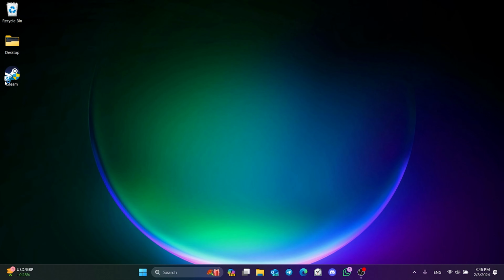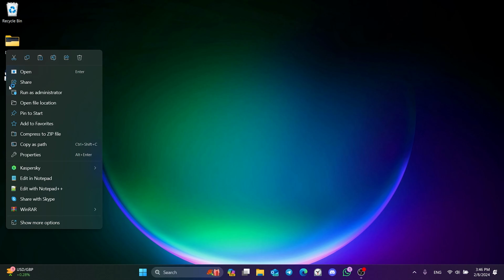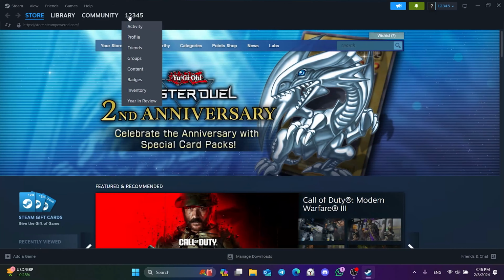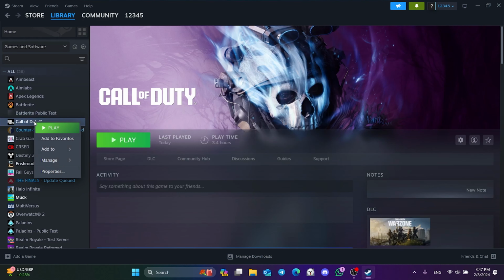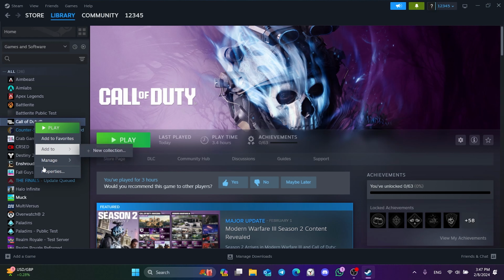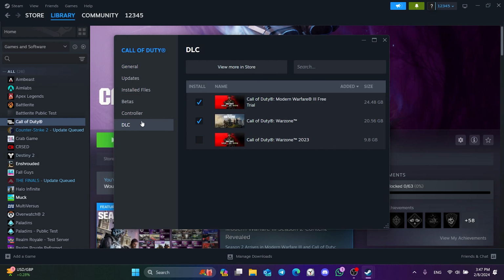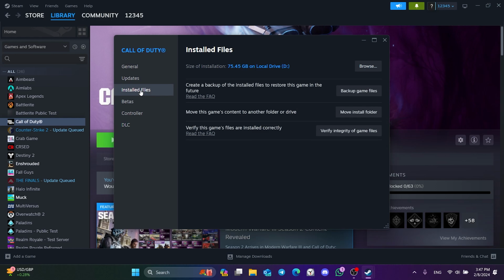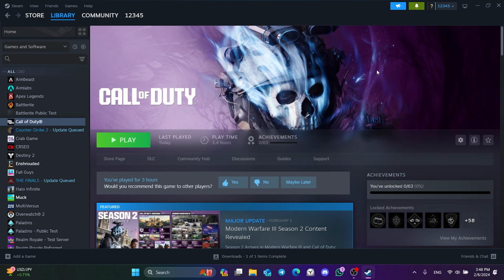[FIXED] COD APP NOT RELEASED STEAM | Fix Steam App Not Released Call of Duty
Here's how to fix app not released steam. This error is searched as steam app not released steam call of duty and mw3 app not released. And in this video I showed you how you can fix this issue in 2 minutes.

Video Parts:
00:00 Info&Intro
00:14 Removing mw3 free trial from game files
01:19 Alternative Solution
01:30 Ending&Outro